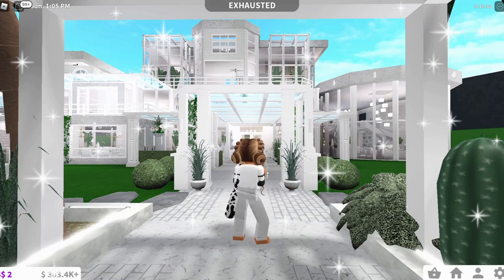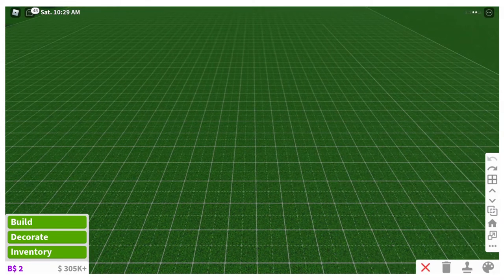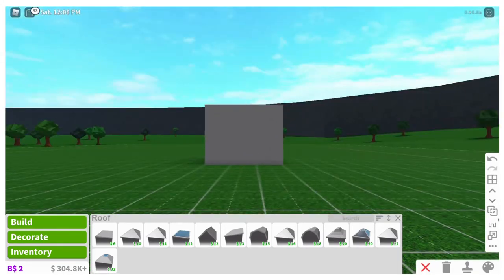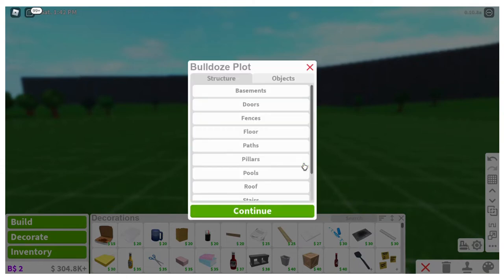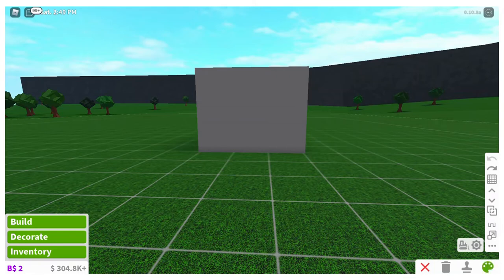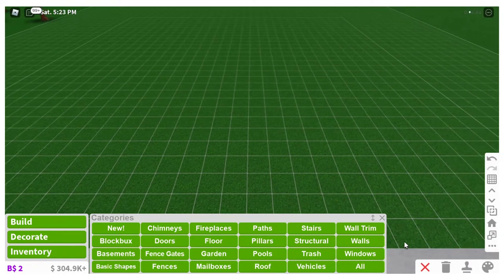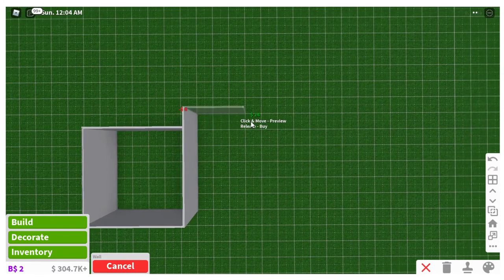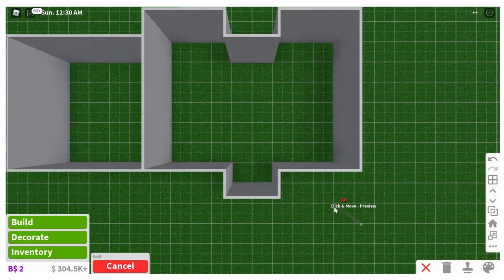Bloxburg Building Basics| Part 1 -Walls, Doors, + Floors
This will be a multiple part series teaching the complete beginner basics of building your own home, so you can stop getting scammed by others! This is not for an experienced builder, as it slowly walks through every single aspect of building needed to create a nice, functional Bloxburg home to call your own!